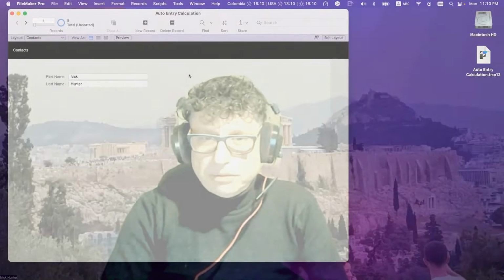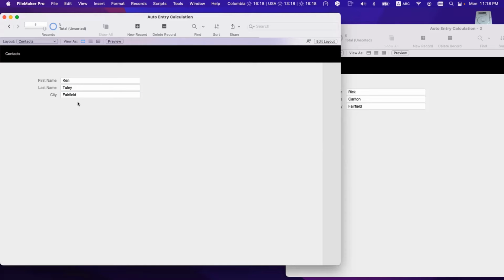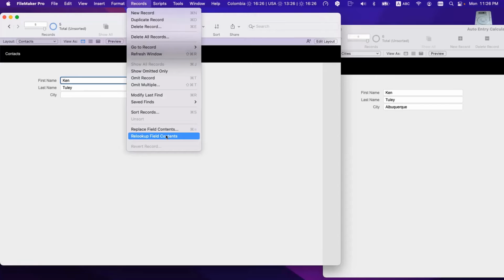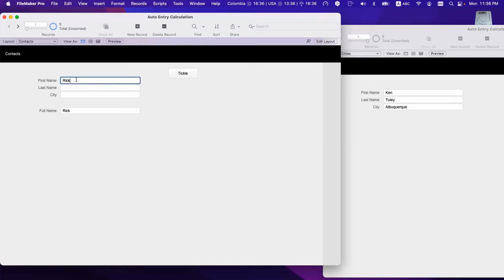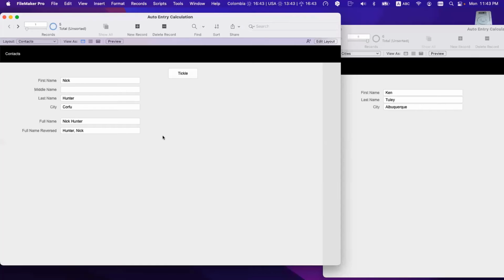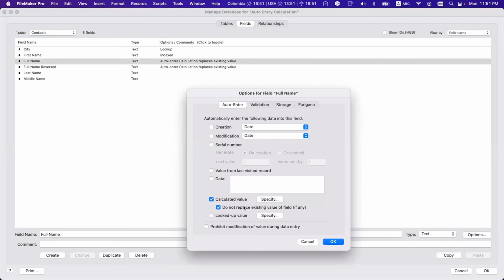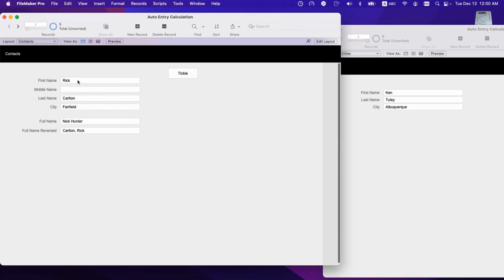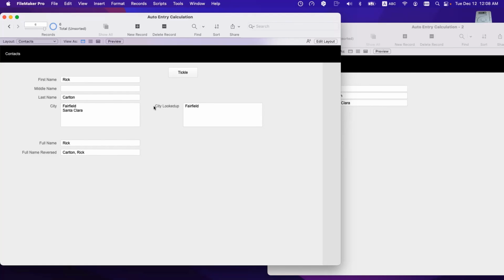Claris FileMaker Auto Enter Calculation vs Lookup: Day 1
8327 - LiveStream - 12.11.23 - Claris FileMaker Auto Enter Calculation vs Lookup What when where and why Day 1 - Claris FileMaker

Sample File Coming Soon...

Auto Enter Calculation or Lookup: What is the difference between the two?  We talk about when to apply each of them, and learn about the Auto Enter Calculations with the “Trigger Technique”. There’s no need for Script Triggers when you’re using using Auto Enter Calculations, and we discuss why that is. Finally, we’ll explore Auto Enter Calculations in various Real-World situations.

70 hours of video content AND one copy of Claris FileMaker Pro! 🎥

FMTraining.TV
2122 9th St., Suite 102

Imj3zEXXWfcYeEyeYrcWkMuJXeK4p6siBU/edit?usp=sharing